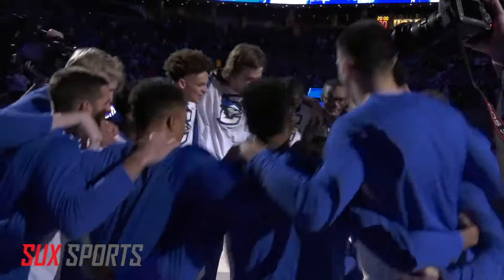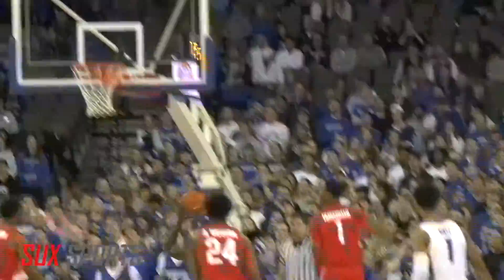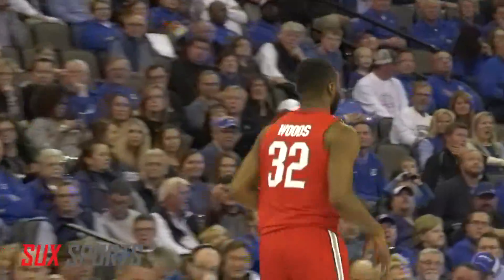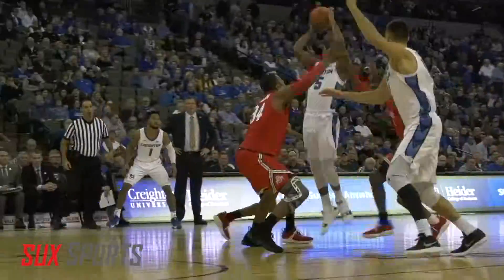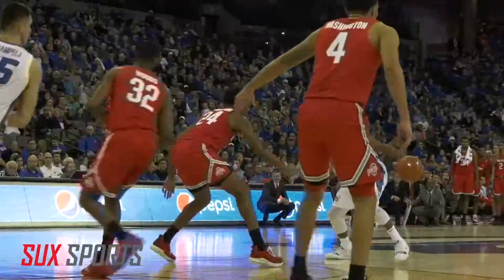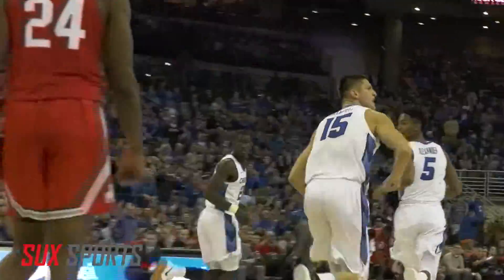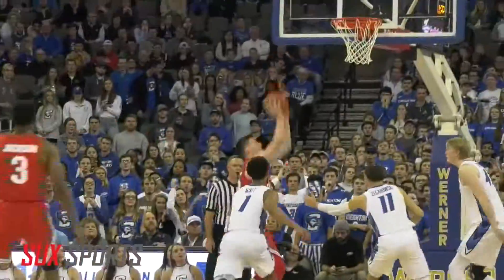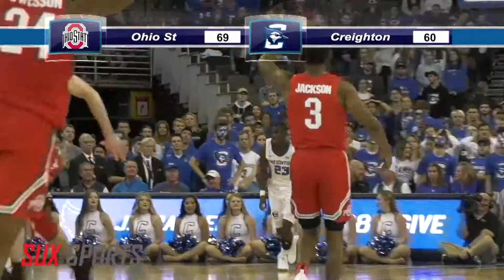Creighton-Ohio State Highlights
Highlights from Ohio State's 69-60 win over Creighton